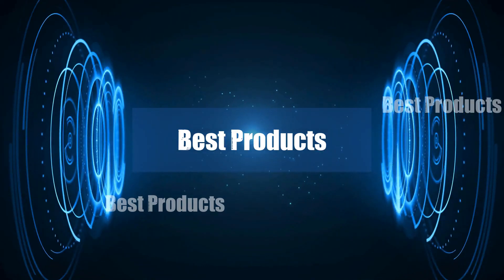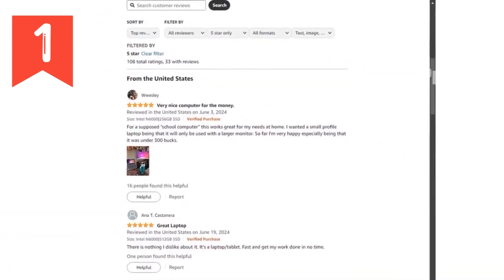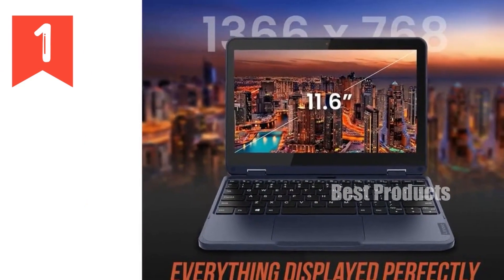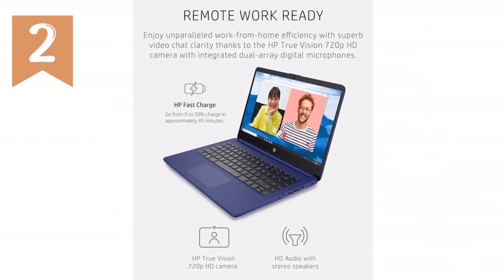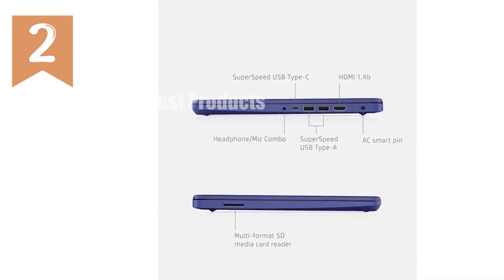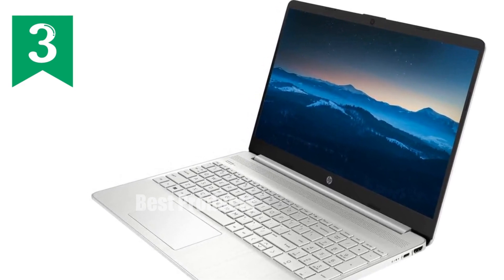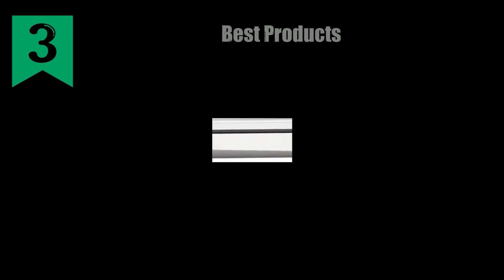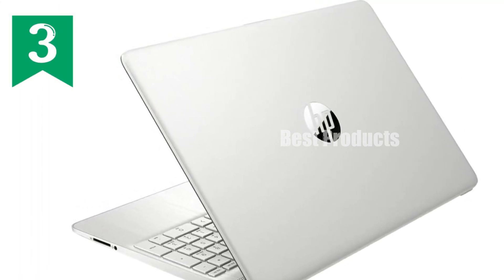Top 3 Technology products about Laptop for Business under 500 USD Finest of 2024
Lenovo ThinkPad Yoga 500w 2-in-1 Laptop (11.6 Touchscreen, Intel Pentium N6000, 8GB RAM, 512GB SSD) Ruggedized & Water Resistant for Student & School, Webcam, Wi-Fi, IST Pen, Win 11 Home, Blue, 2024

HP 14 Laptop, Intel Celeron N4020, 4 GB RAM, 64 GB Storage, 14-inch HD Touchscreen, Windows 11 Home, Thin & Portable, 4K Graphics, One Year of Microsoft 365 (14-dq0050nr, Indigo Blue)

HP 15 Notebook, 15.6 HD Screen Laptop, Intel Core i3-1115G4, 32GB DDR4 RAM, 1TB SSD, Webcam, HDMI, Wi-Fi, Windows 11 Home, Natural Silver